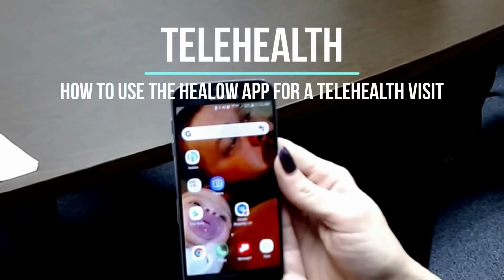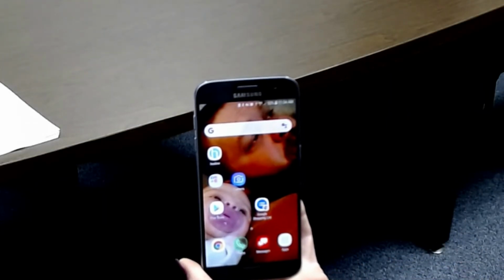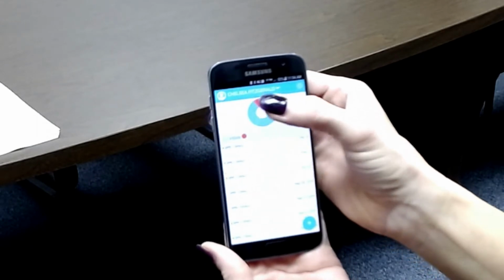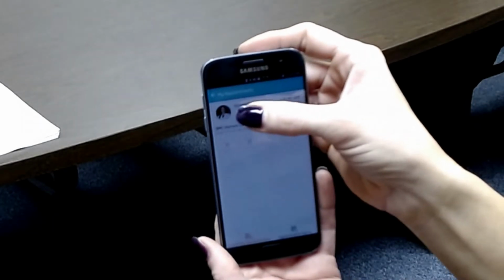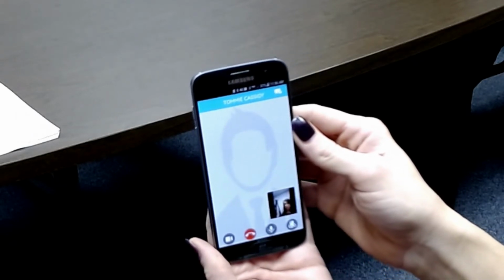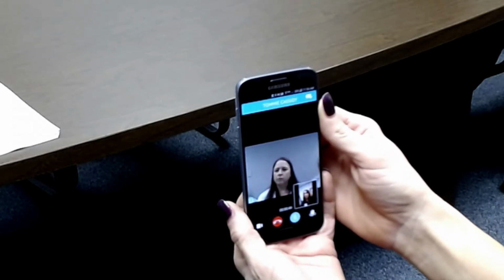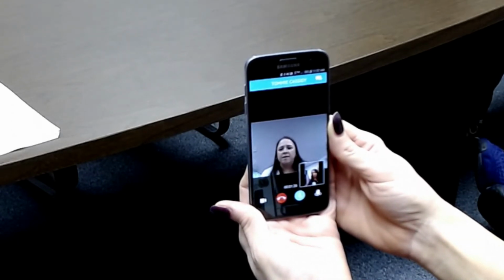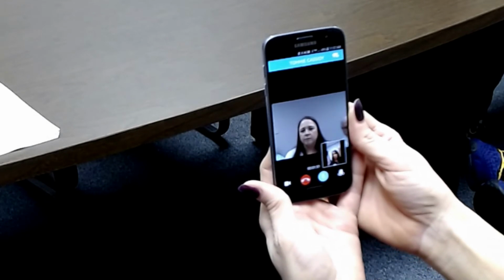Healow App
How to use TeleVisits services at Doctors Clinic in Springhill